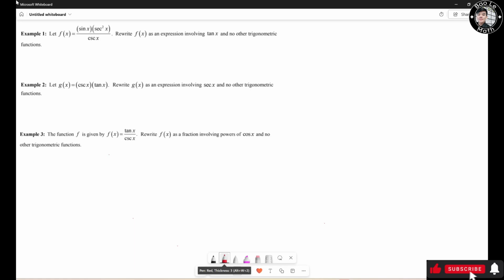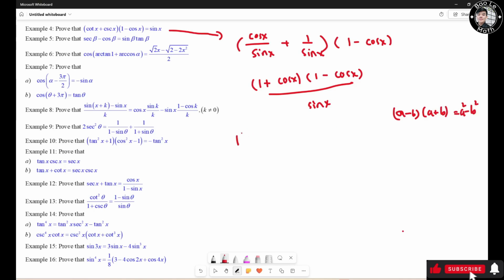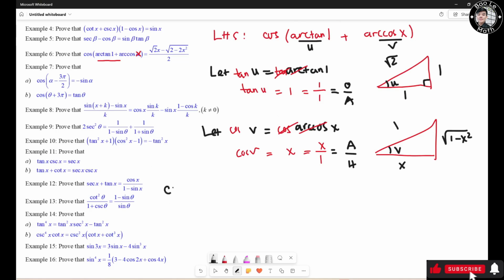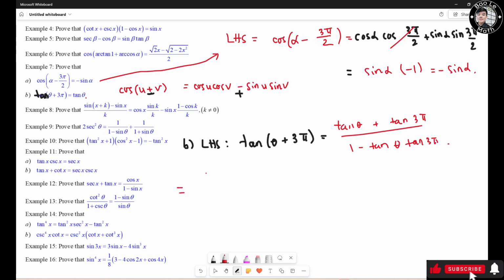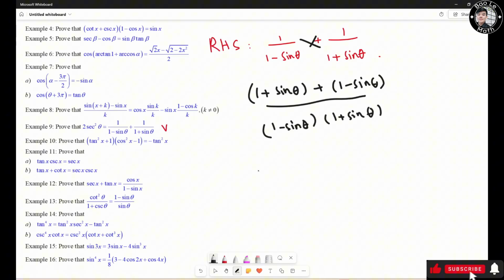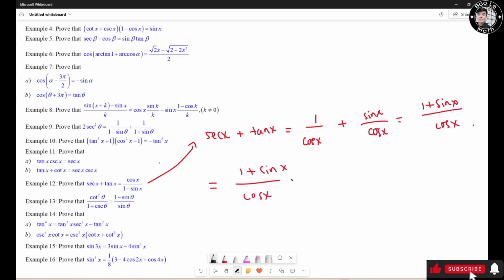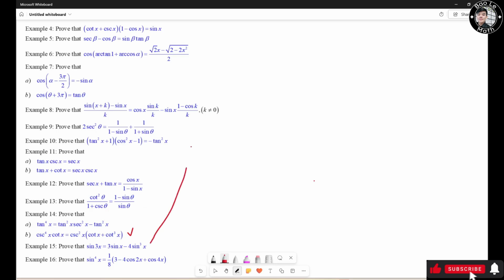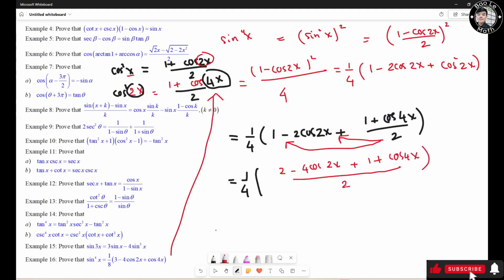AP Precalculus | Topic 3.12C | Verifying Trigonometric Identities | Step-by-Step Guide.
🧮 In this video, you will learn how to verify trigonometric identities using simple step-by-step methods. Verifying trig identities is an essential skill for mastering algebra, pre-calculus, and calculus!

📌 What You’ll Learn:
✅ Key trigonometric identities (Pythagorean, reciprocal, quotient)
✅ How to simplify expressions effectively
✅ Step-by-step examples of verifying identities
✅ Tips and strategies to solve problems faster